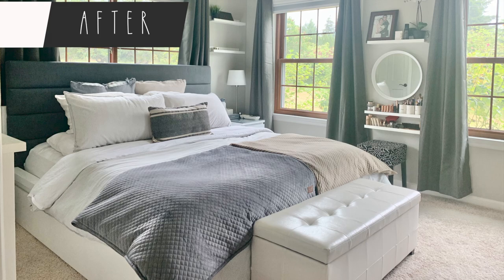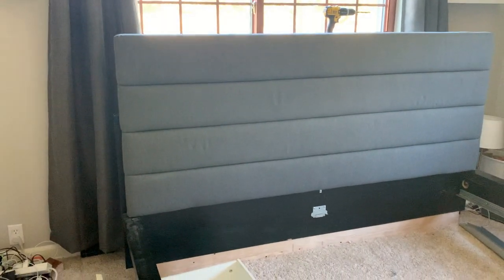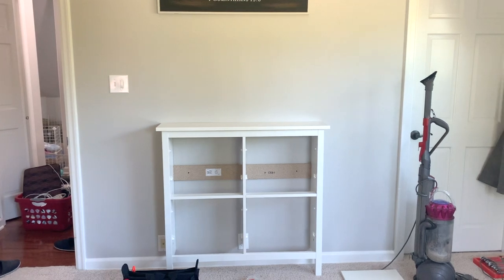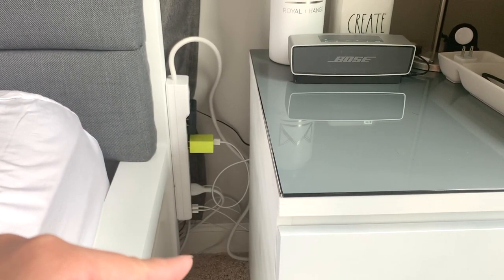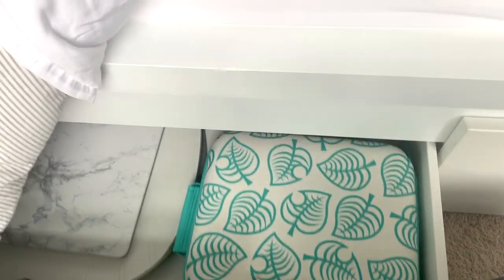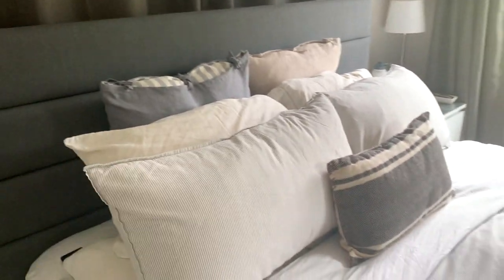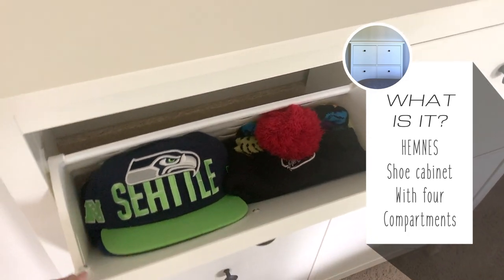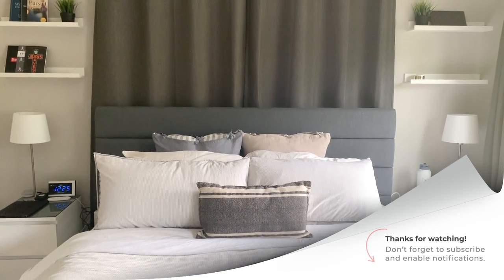IKEA MALM BED FRAME - ADDING UNDER THE BED STORAGE!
Hello everyone! We’ve been doing some DIY for our bedroom to update the bed we have had for EIGHT YEARS! I have been wanting an under the bed storage, but the low malm bed that we have doesn’t fit it. This is a cost efficient way to reach that goal without paying for a new high bed (that costs around $160) I initially wanted the NORDIC style bed that already had the drawers, but nope lol, too expensive. Literally costs $500 haha.

We also added a cushioned headboard that was meant for another bed frame, but used brackets to add it unto our MALM bed! I loved this one because it’s simple and the most affordable one that suits our taste! Hope you enjoy. Keep on the lookout later for our FINISHED bedroom coming soon. I’m still looking for decorations to complete our room!

*ABOUT ME:

Hello, My name is Livi and I'm a wifey and a mama of three! This channel is a motherhood lifestyle channel, which means its a sisterhood for all of us moms. Please be considerate, respectful, and kind. I am open to encouraging and respectful advice to myself and others as we are not perfect moms, but moms who are learning every single day. Thank you for visiting, have fun, and let’s be friends!

Let’s be friends on instagram!

*SHOP MY BRAND PARTNERS:

Cameras I use:
Sony A7RII
Sony 55mm Prime Lens
Sony Zoom Lens